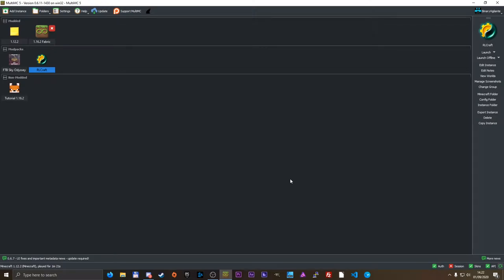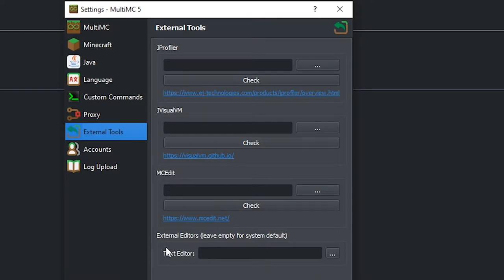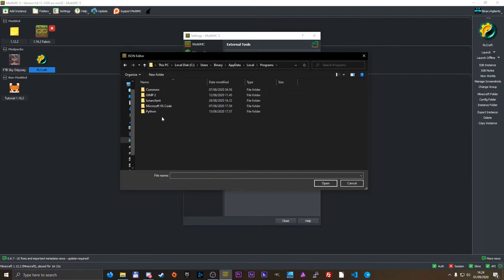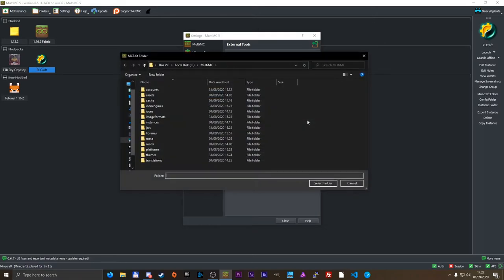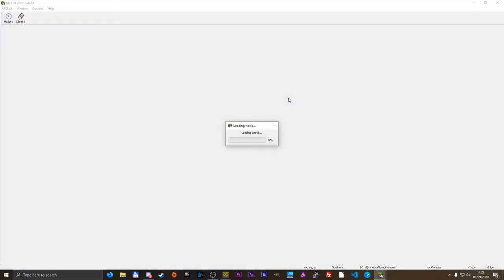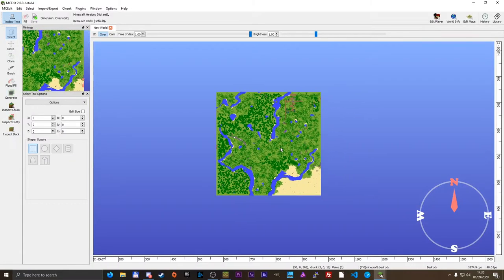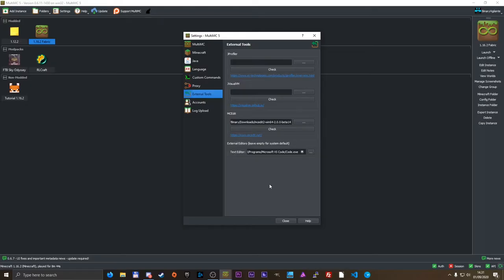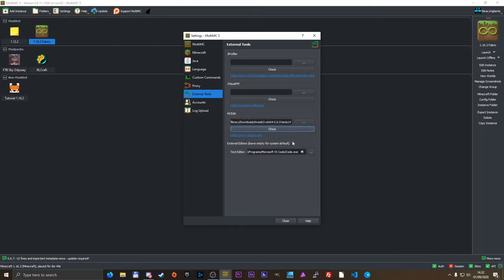MultiMC Tutorial - Setting up MCEdit and External Tools in MultiMC - #06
Welcome to my tutorial series in MultiMC. In this video, we will be setting up MCEdit for MultiMC, and how to set up external tools in general in MultiMC.